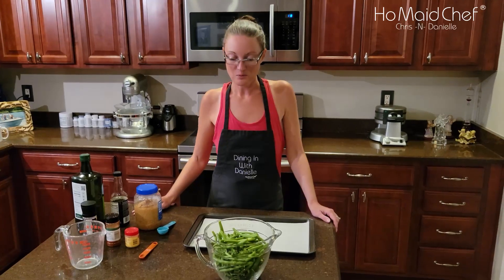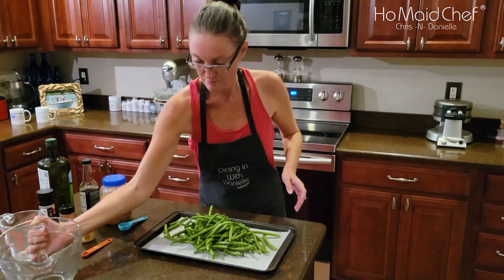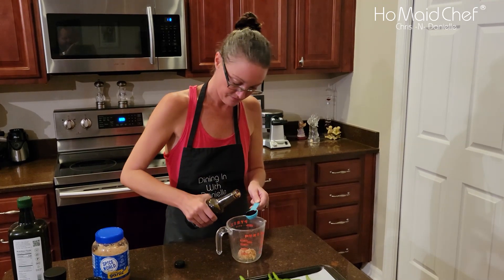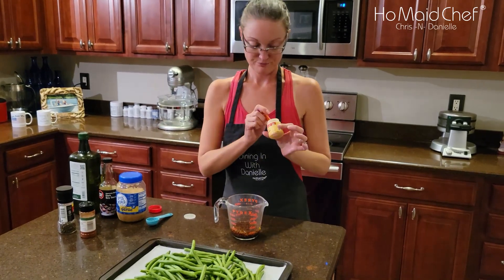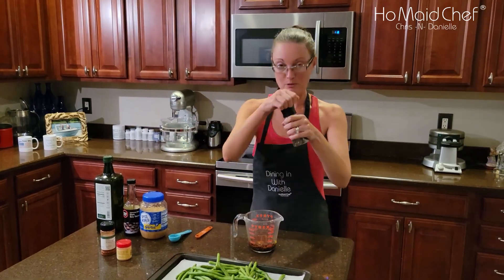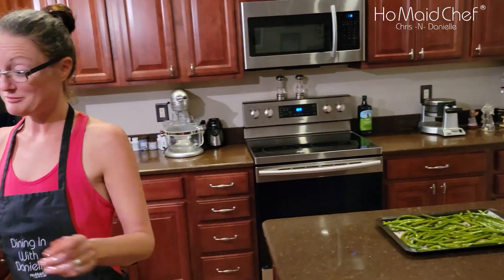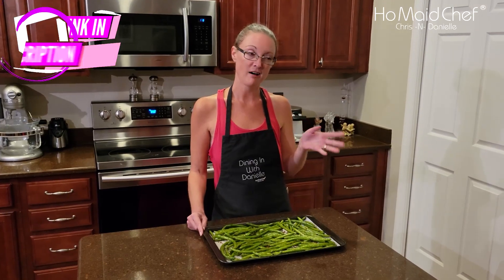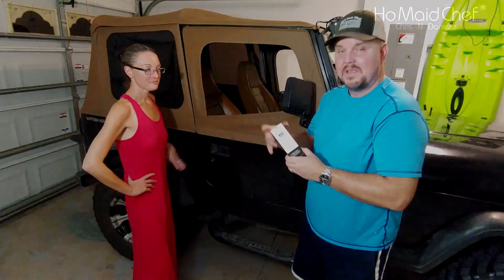Roasted Soy Sauce Green Beans | Dining In With Danielle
Roasted Soy Sauce Green Beans are marinated with Soy Sauce, Fresh Garlic, Ground  Ginger and a little Ground Red Pepper for Spice then Roasted in the Oven!

Roasted Vegetables are our favorite way to prepare and eat our Vegetables! This one is one of our Fresh Green Bean Recipes Marinated with Soy Sauce and Seasonings then Oven Roasted! These are not Mushy or Dry, Fresh Green Beans will wrinkle when Roasted but are still Juicy! No need to ever Boil your Vegetables, just Roast them in the Oven!

Prep Time: 10 Minutes
Marinating Time: 15 Minutes
Oven Temperature: 350 Degrees Fahrenheit
Roasting Time: 30 - 35 Minutes

Roasted Soy Sauce Green Beans Ingredients:

1 Pound Fresh Green Beans
3 Tablespoons Extra Virgin Olive Oil
3 Tablespoons Soy Sauce
2 Tablespoons Fresh Minced Garlic (about 2 Cloves)
1/4 Teaspoon Ground Ginger
1/4 Teaspoon Ground Red Pepper
1/2 Teaspoon Ground Black Pepper

What We Us In The Kitchen:
🍽 Roasting Pans
🍽 Cooking Sheet
🍽 Kitchen Utensils Set
🍽Cutting Boards
🍽 Kitchen Knives
🍽 Kitchen Oven Safe Pans